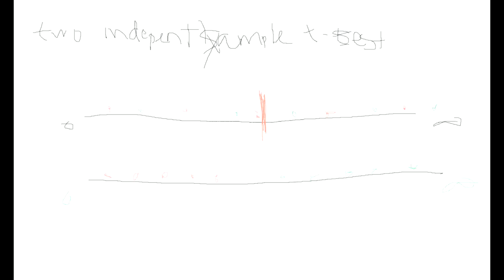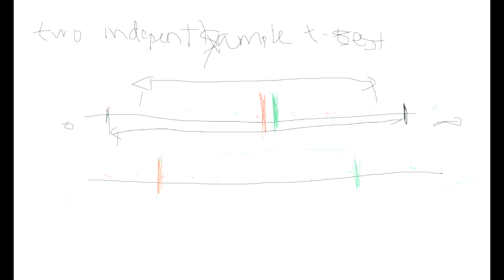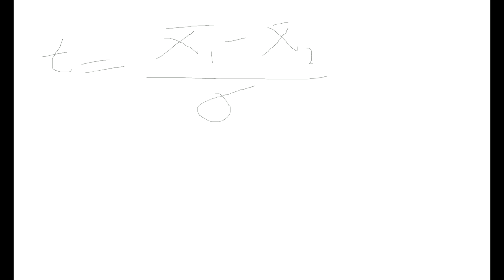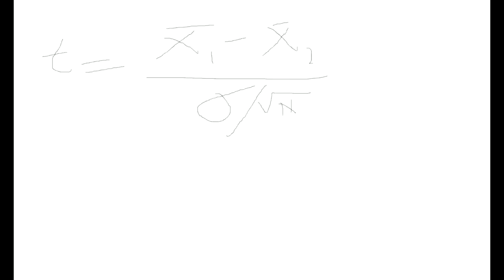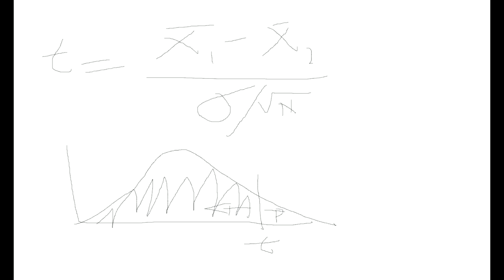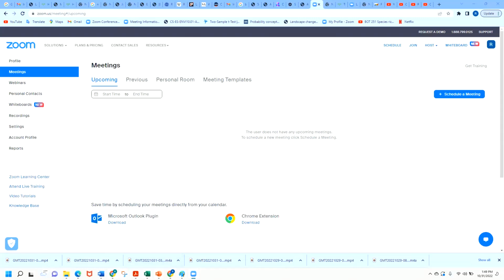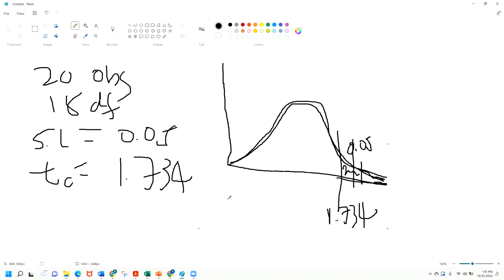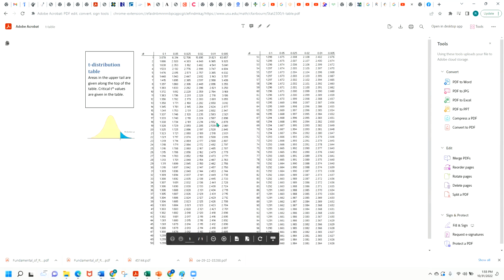The t-test: an intuitive explanation